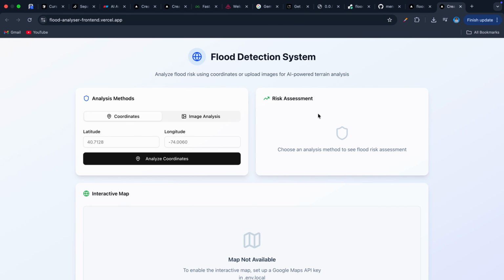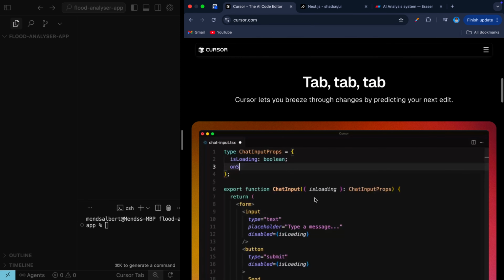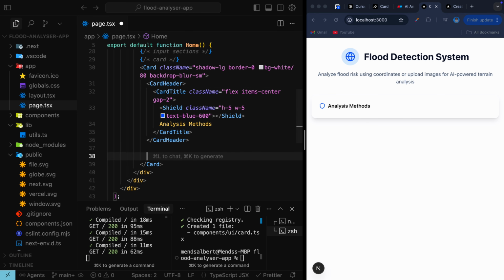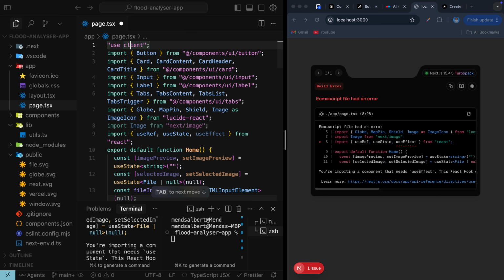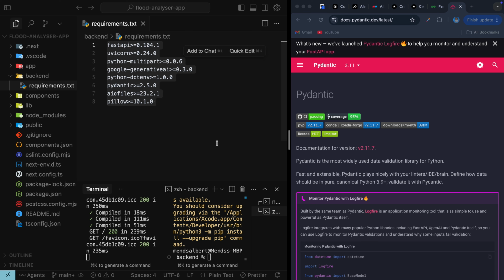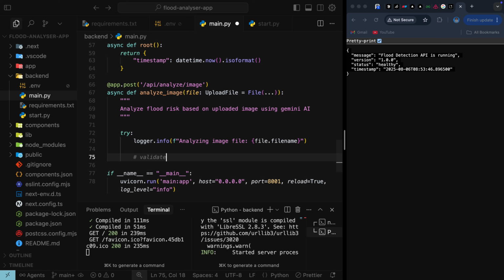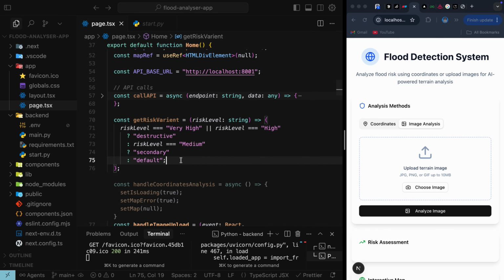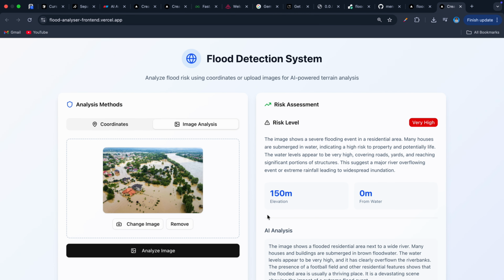Build an AI-Powered Flood Risk Assessment System | Next.js + FastAPI + Google Gemini AI | Lovart AI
AI-Powered Flood Risk Assessment System | Next.js + FastAPI + Google Gemini AI
Transform flood risk analysis with cutting-edge AI technology!
This comprehensive flood detection system combines modern web development with artificial intelligence to provide accurate flood risk assessments through two powerful analysis methods.

Invitation Code: 85XX8V5N (Limited to first 500 users - 1,000 credits each)

🚀 Key Features:
🗺️ Dual Analysis Methods:
- Coordinate-Based Analysis: Input latitude/longitude coordinates for precise geographical flood risk assessment
- AI Image Analysis: Upload terrain images for intelligent visual flood risk evaluation using Google Gemini AI

🤖 AI-Powered Intelligence:
- Google Gemini 2.0 Flash Integration: Advanced AI model analyzes terrain images to identify flood risks
- Smart Risk Assessment: Automatically categorizes risk levels (Low, Medium, High, Very High)
- Detailed Recommendations: Receives specific, actionable flood prevention recommendations
- Elevation & Distance Analysis: Calculates estimated elevation and distance from water bodies

📊 Comprehensive Risk Dashboard:
- Real-time Analysis: Instant processing with loading indicators
- Visual Risk Indicators: Color-coded badges and icons for quick risk identification
- Detailed Metrics: Elevation readings and distance from water sources
- Interactive Map Integration: Ready for Google Maps API integration (placeholder included)

🛠️ Technical Stack:
Frontend (Next.js 15.4.5):
- React 19: Latest React with modern hooks and state management
- TypeScript: Full type safety throughout the application
- Tailwind CSS 4: Modern, responsive design system
- Radix UI Components: Accessible, professional UI components
Lucide React Icons: Beautiful, consistent iconography

Backend (FastAPI):
- Python FastAPI: High-performance async API framework
- Google Generative AI: Gemini 2.0 Flash model integration
- PIL (Pillow): Advanced image processing capabilities
- Pydantic: Data validation and serialization
- CORS Support: Cross-origin resource sharing enabled

Key Technical Features:
- File Upload Validation: 10MB limit with comprehensive error handling
- Image Processing: Automatic RGB conversion and format validation
- API Error Handling: Robust error management with user-friendly messages
- Responsive Design: Mobile-first approach with gradient backgrounds
- Loading States: Smooth user experience with loading indicators

🎓 What You'll Learn:
- Setting up a Next.js 14 project with TypeScript
- Integrating ImageKit for secure image uploads and transformations
- Building a drag-and-drop image uploader
- Creating a real-time, interactive UI for image editing
- Managing state and feedback for async operations
- Responsive, accessible design with Tailwind CSS
- Deploying your app for production

🌟 User Experience Highlights:
Intuitive Interface:
- Tabbed Navigation: Easy switching between analysis methods
- Drag & Drop Upload: Simple image upload with preview functionality
- Real-time Feedback: Instant validation and error messages
- Professional Design: Modern glass-morphism effects and clean layouts

Smart Analysis Results:
- Risk Level Visualization: Clear risk categorization with appropriate colors
- Detailed Descriptions: Comprehensive analysis explanations
- Actionable Recommendations: Specific steps for flood risk mitigation
-- Quantitative Data: Precise elevation and distance measurements

📱 Perfect For:
- Urban Planners: Assess flood risks in development areas
- Property Developers: Evaluate land suitability for construction
- Insurance Companies: Risk assessment for property coverage
- Emergency Services: Quick flood risk evaluation for response planning
- Researchers: Academic studies on flood prediction and prevention
- Homeowners: Personal property risk assessment

⏰ Timestamps:
00:00:00 - 00:01:54 - Intro
00:01:54 - 00:04:37 - system architecture
00:04:37 - 00:09:27 - lovart AI
00:09:27 - 00:13:45 - Lessie AI
00:13:45 - 00:18:57 - project setup
00:18:57 - 00:53:57 - frontend
00:53:57 - 01:20:10 - backend
01:20:10  - Integration + deployment